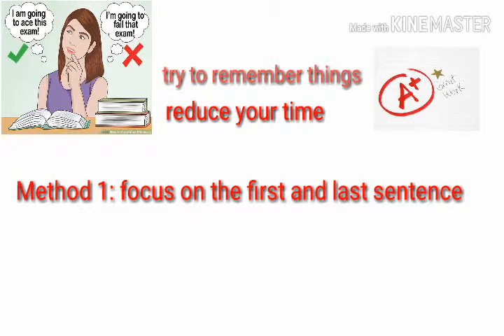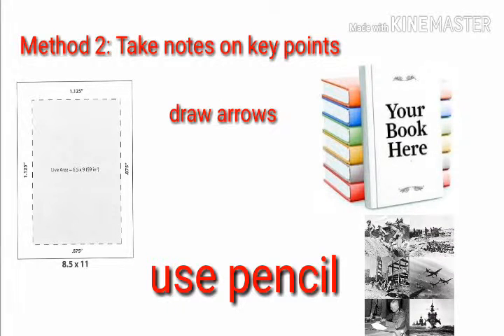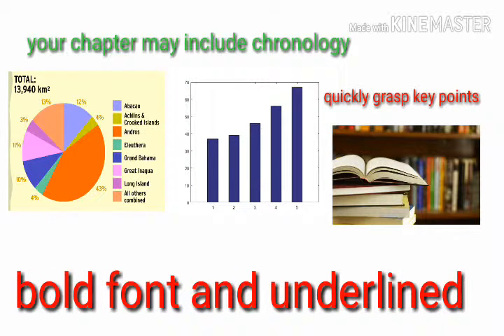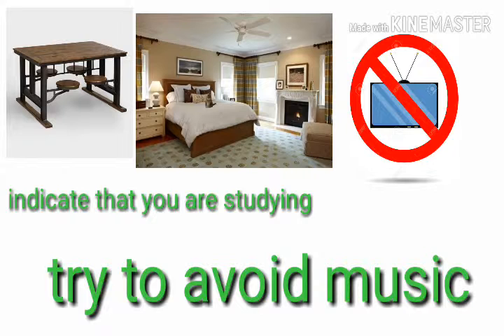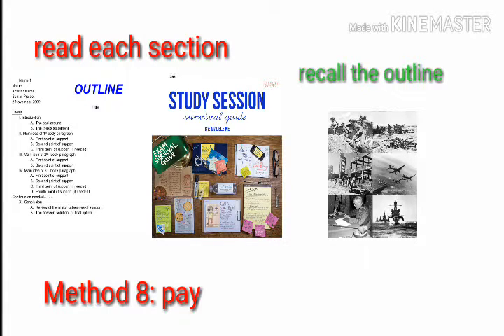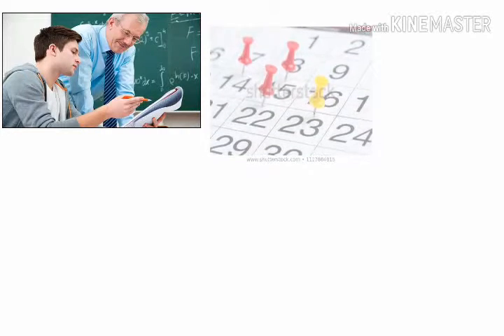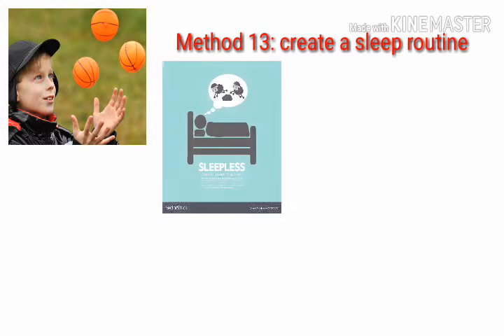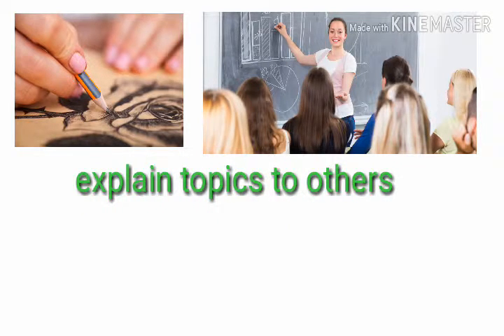Tips to become a topper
This video was created to train the students to become a topper